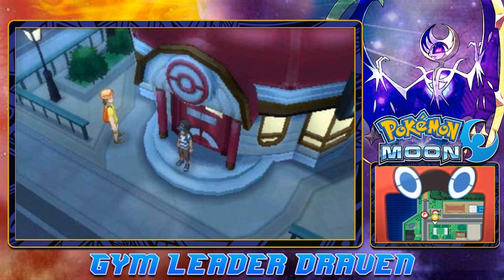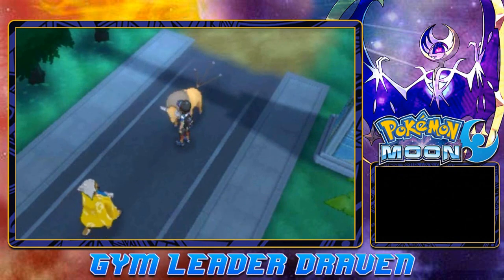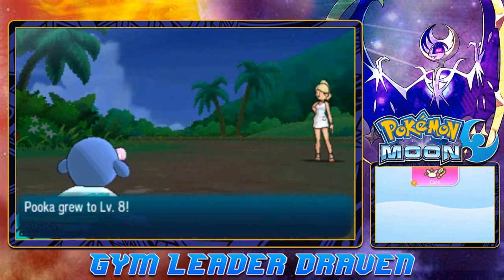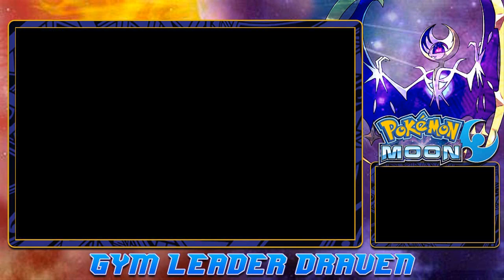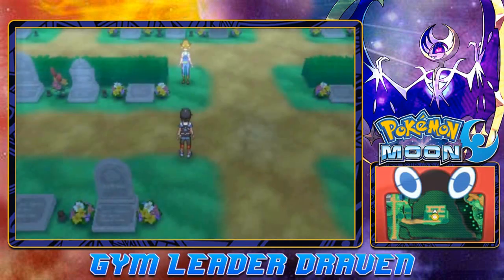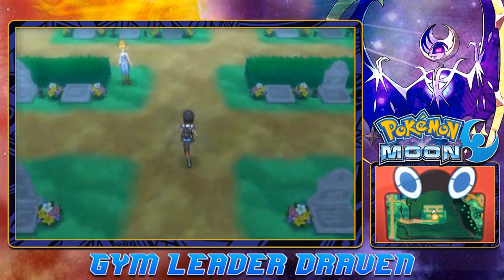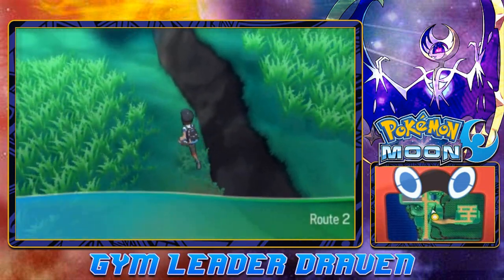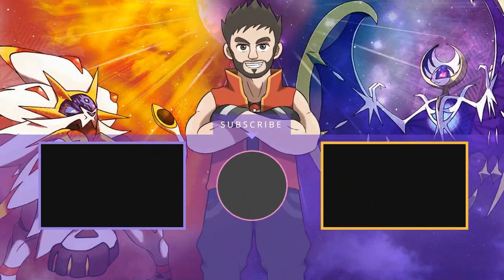Pokemon Moon Walkthrough Part 6: Hau'oli Cemetary!